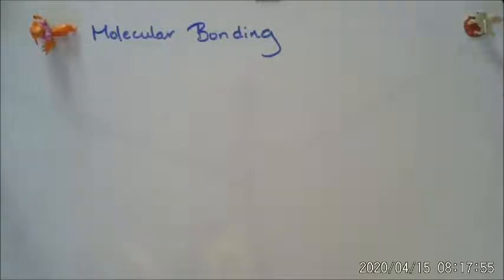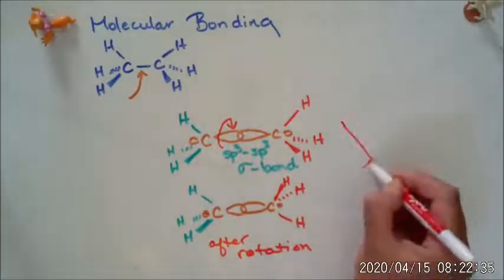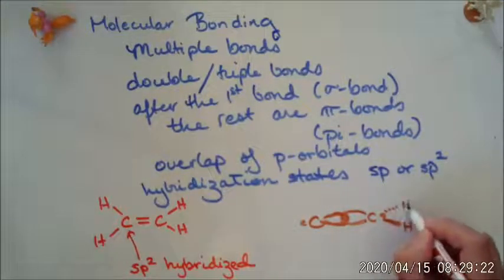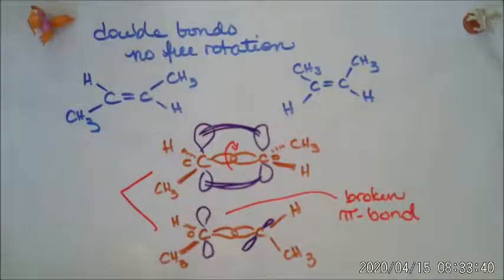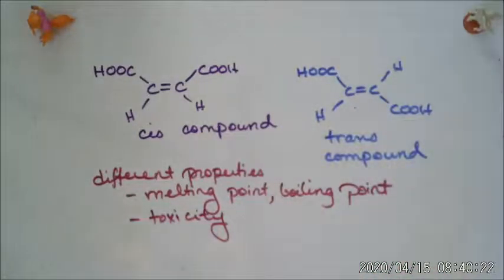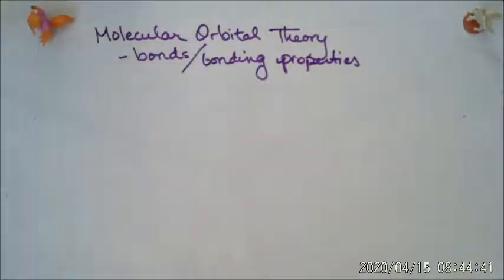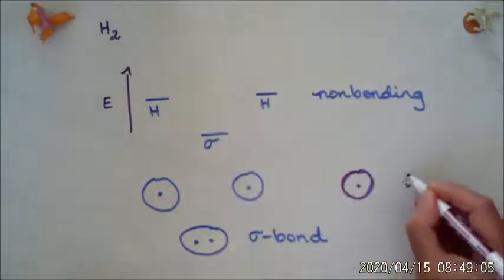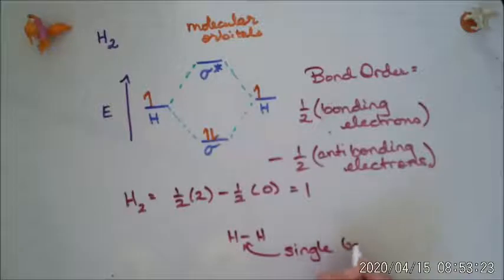r122 Ch 9 sigma pi bonds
Also includes introduction to molecular orbital theory for hydrogen